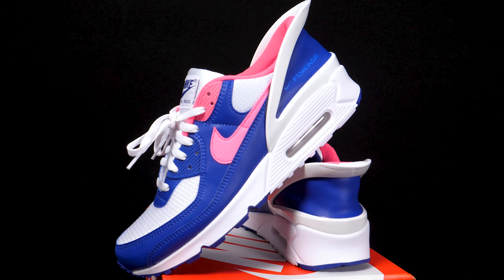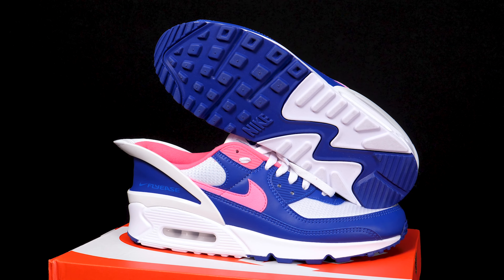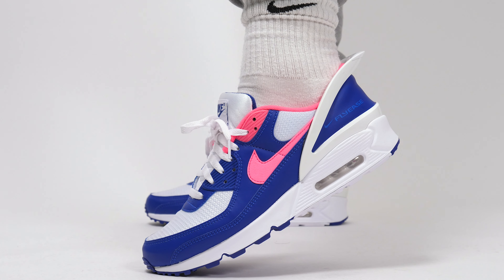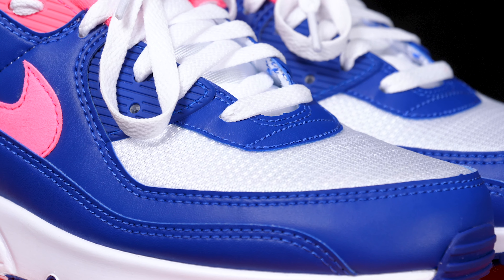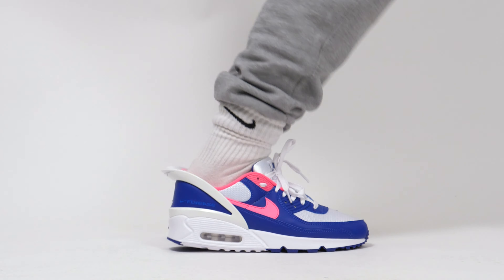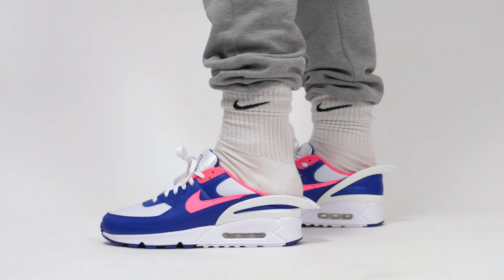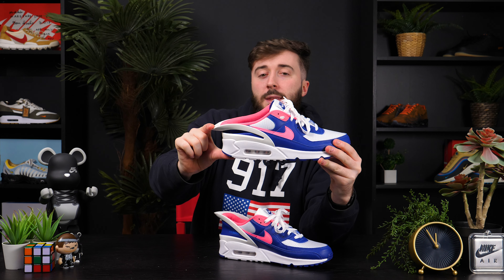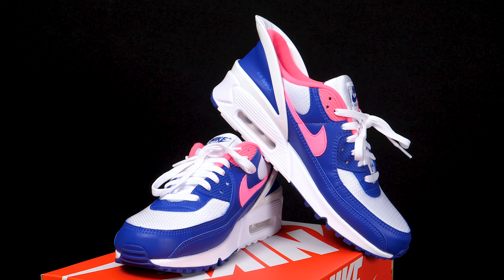Nike Air Max 90 FlyEase Unboxing | On-Foot & Review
Today Chris unboxes the Nike Air Max 90 "FlyEase". This incredible sneaker is designed for everyone and has some of the most unusual design details on the market!

Europe’s leading sneaker news website serving over 2 million people per month; we educate and help you find your next pair of trainers.

- Early unboxings
- How to cop guides
- City store guides city store guides
- Reviews of new trainers
- Podcast with industry guests